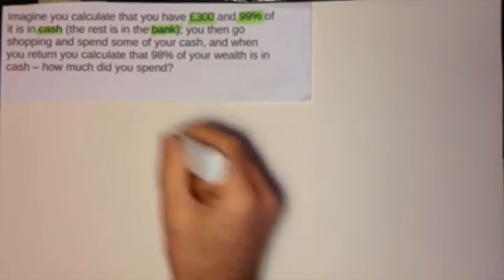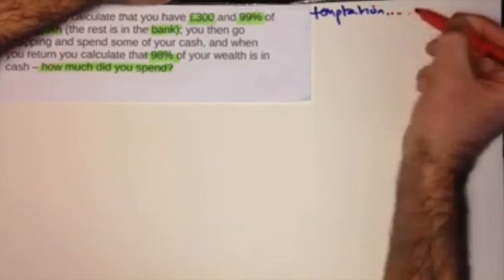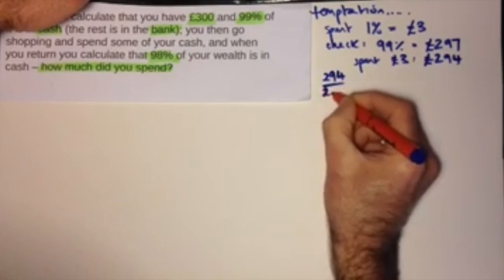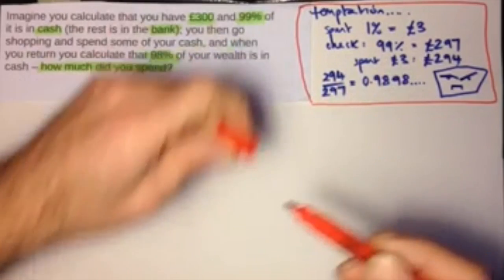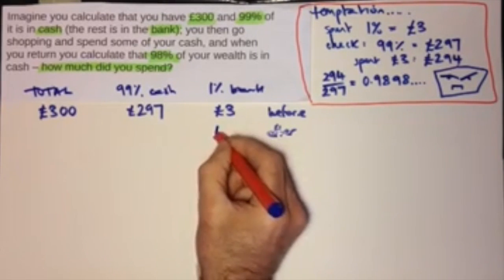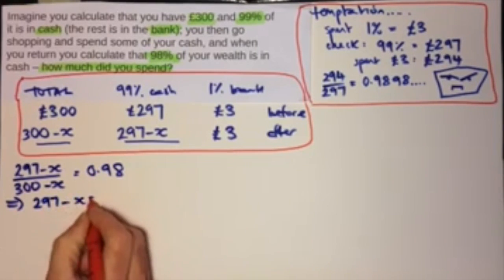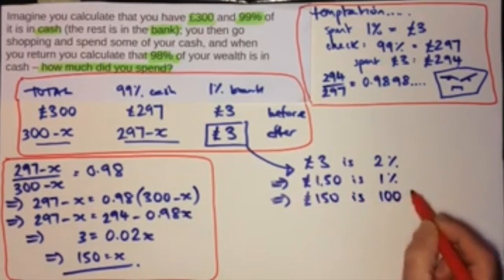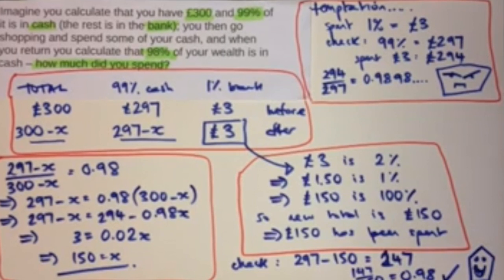2.44 shopping and percentages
This video is about 2.44 shopping and percentages